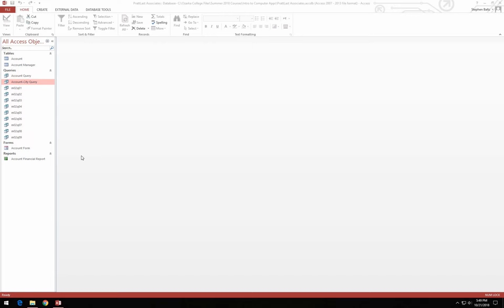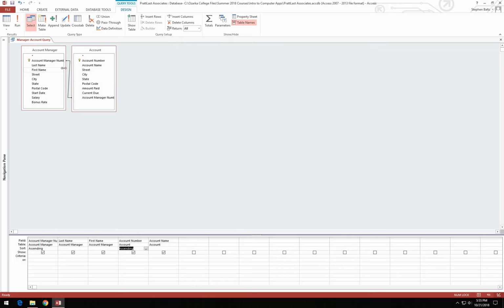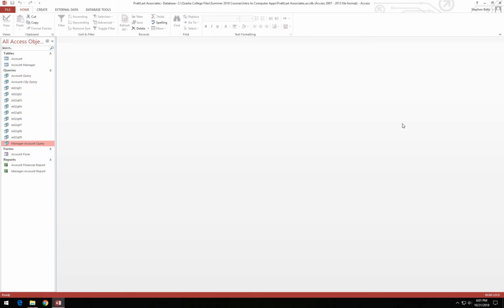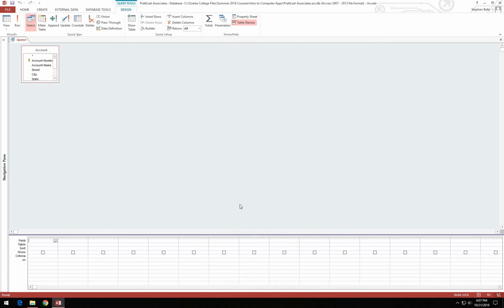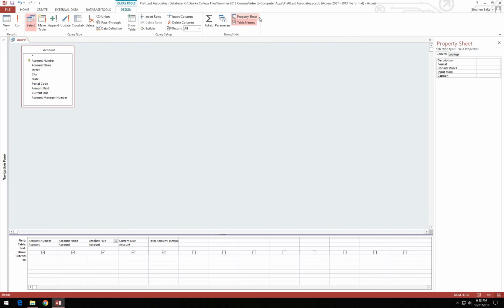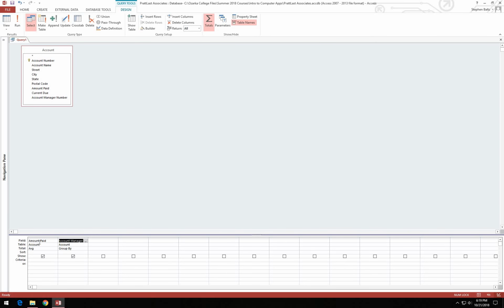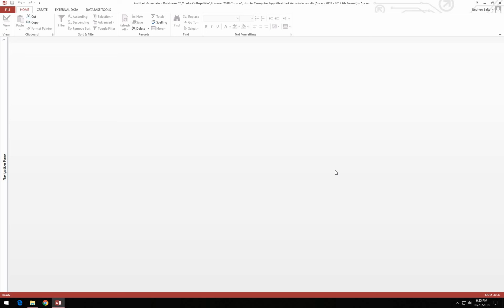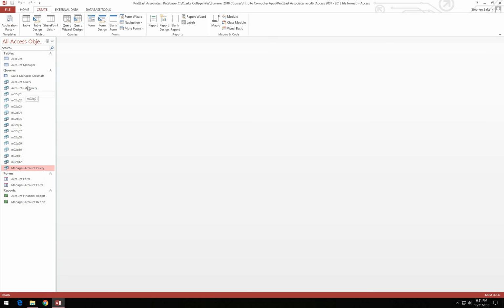Access Module 2 Part 2 (Pages AC 89-113)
Demonstration of steps completed in Access Module 2 pages AC 89-113.